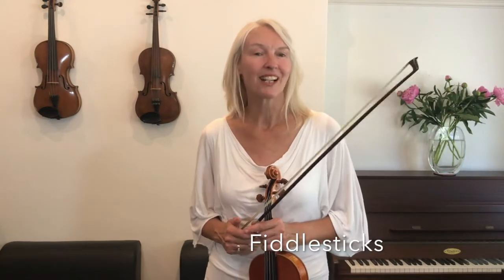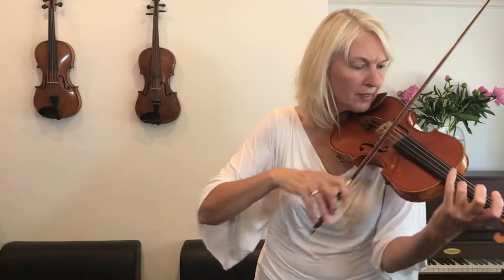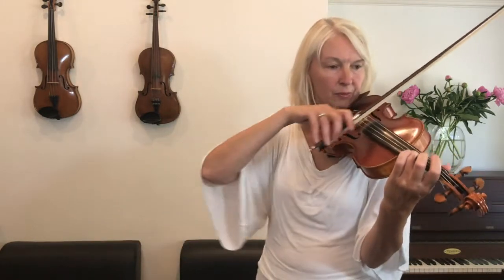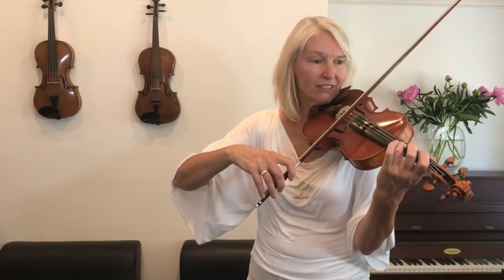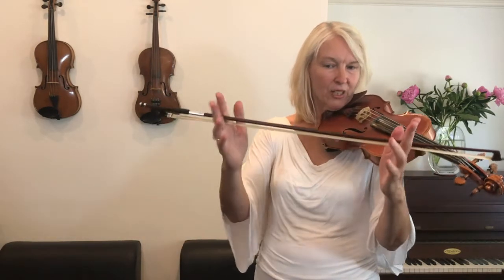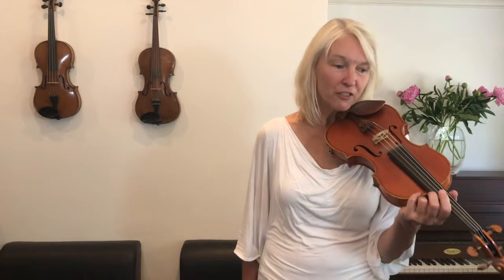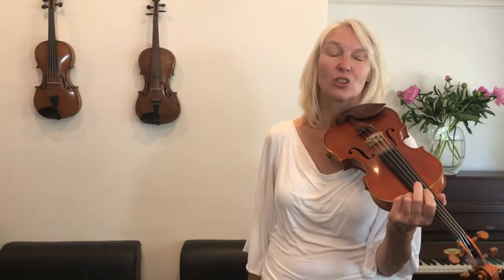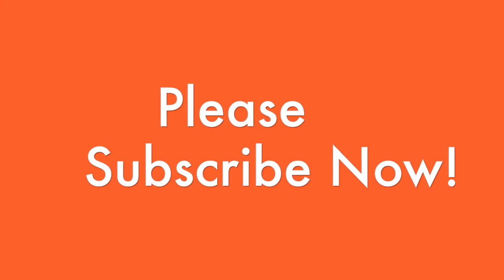Fiddlesticks from Waggon Wheels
Join in with your instrument and learn how to play Fiddlesticks from Waggon Wheels on the violin.